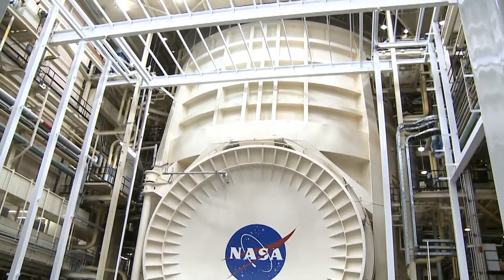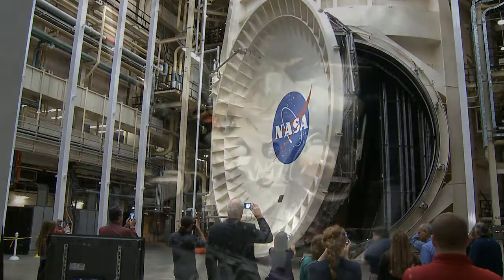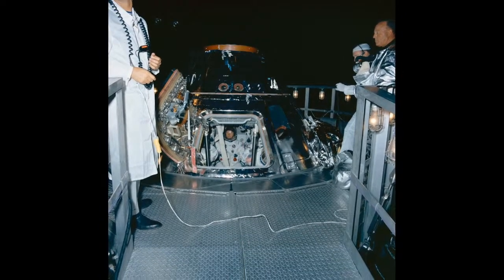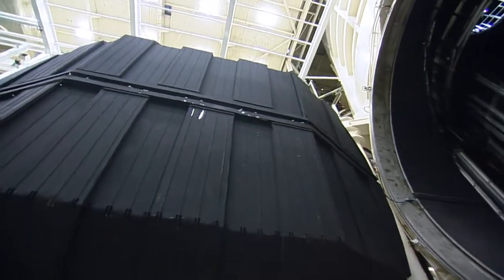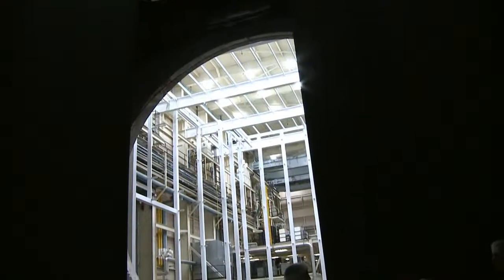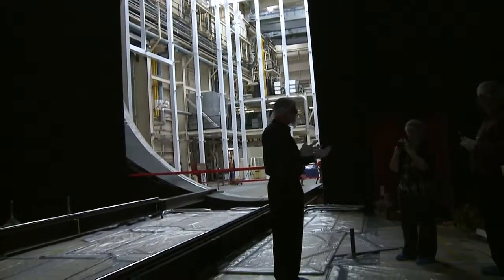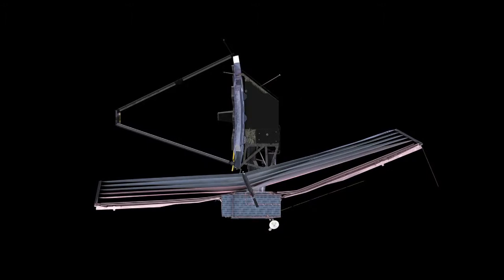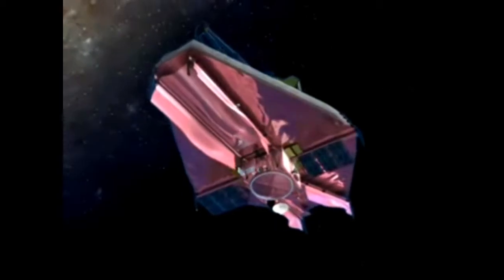Space Station Live: Historic Vacuum Chamber to Test Webb Telescope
NASA Public Affairs Officer Dan Huot recently visited Johnson Space Centerâs 400,000 cubic foot vacuum chamber, Chamber A, and spoke with Mary Cerimele, the lab manager for this historic facility.